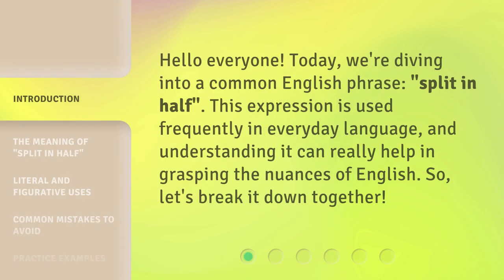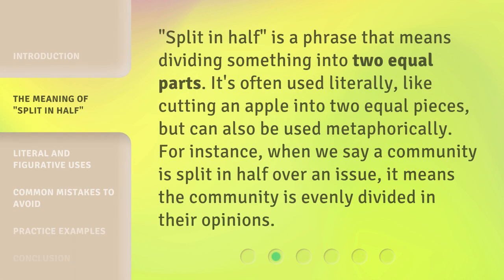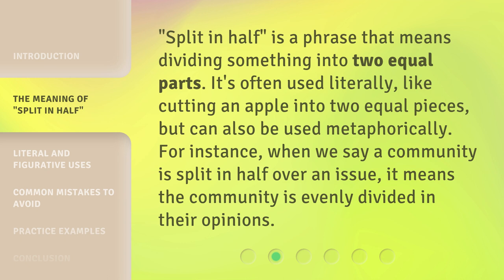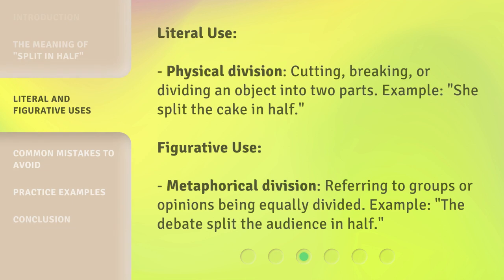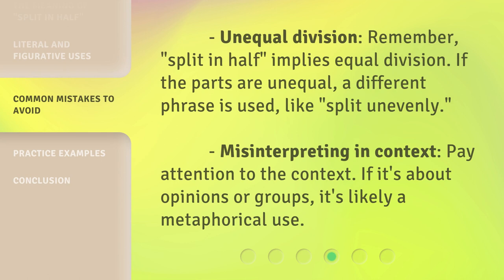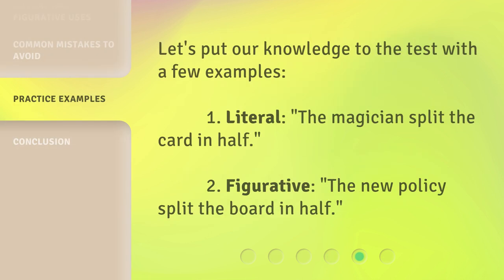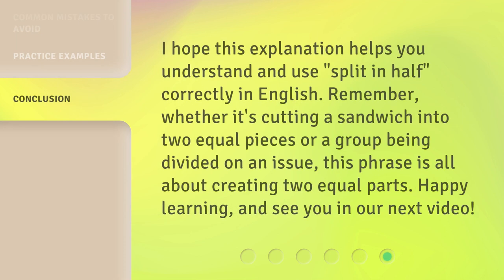Splitting It Down the Middle: Understanding "Split in Half"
00:00 • Introduction - Splitting It Down the Middle: Understanding "Split in Half"
00:28 • The Meaning of "Split in Half"
00:53 • Literal and Figurative Uses
01:18 • Common Mistakes to Avoid
01:43 • Practice Examples